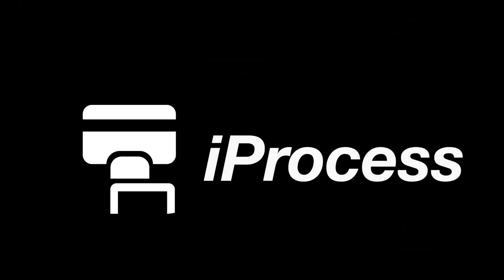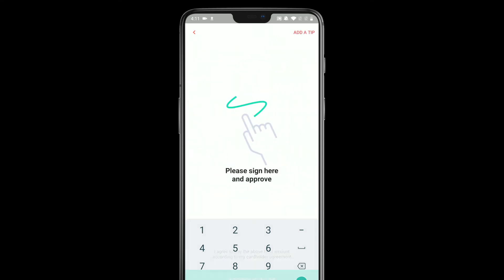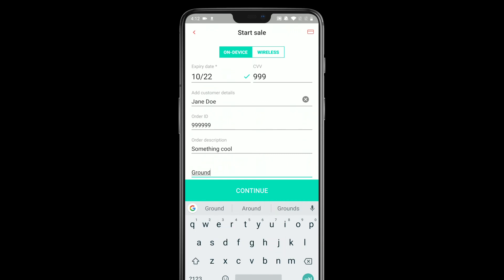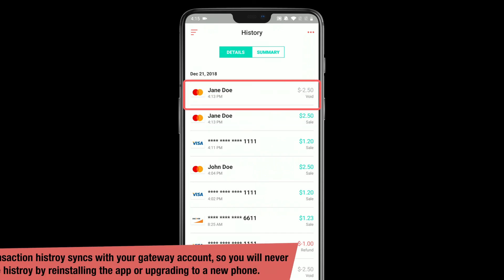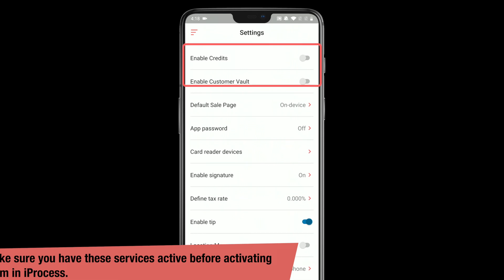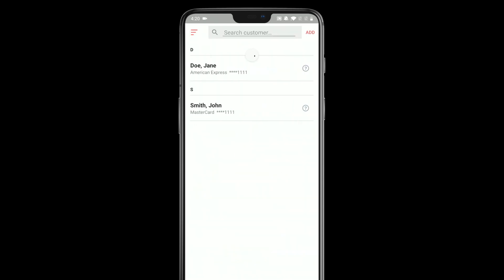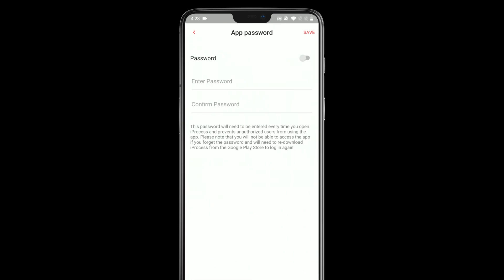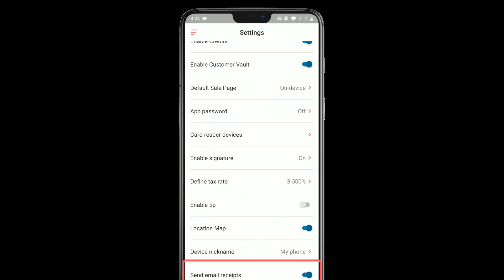iProcess Android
In this tutorial, discover how to access and download the iProcess mobile app for Android. You'll learn how to setup your account, run a transaction, view and send a customer's receipt, add a card reader to swipe credit cards, refund a transaction, and change settings in the app.